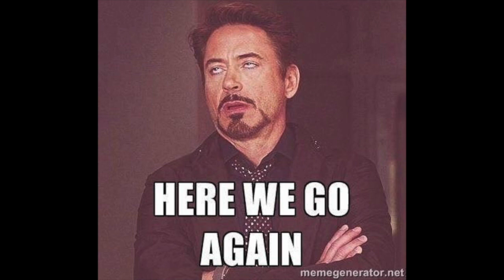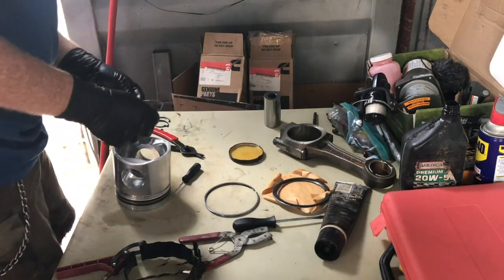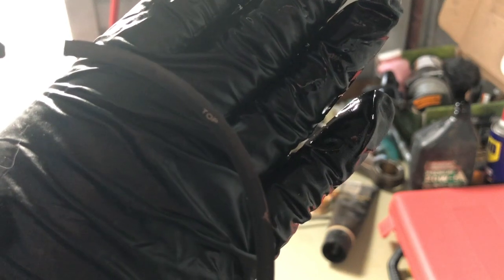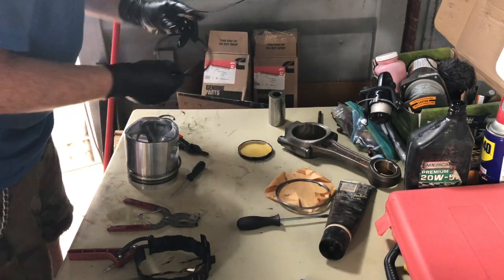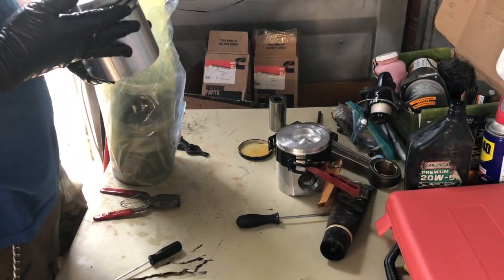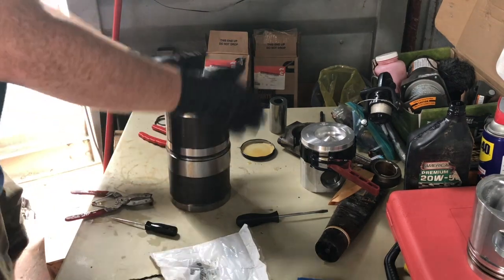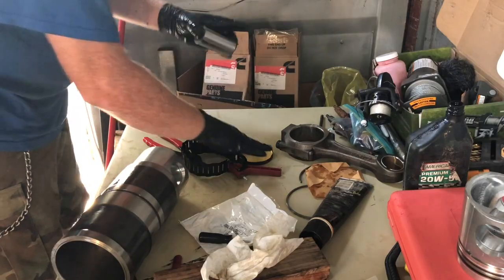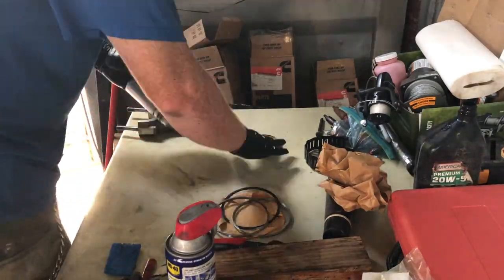6CTA8.3 12v Cummins Rebuild Part 3 - Piston & Liner Assemblies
In this video we assemble the piston and liner assemeblies for the 6CTA8.3 Cummins 12v

Please consider checking out the following links